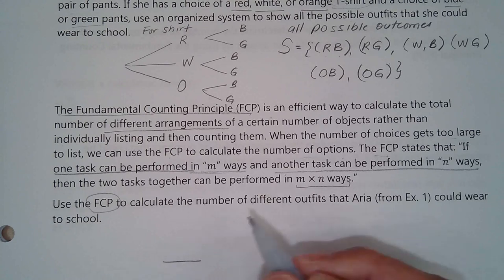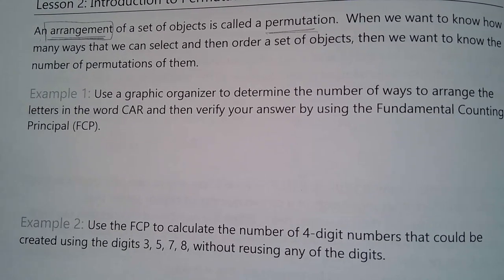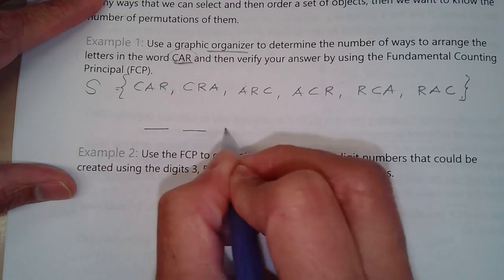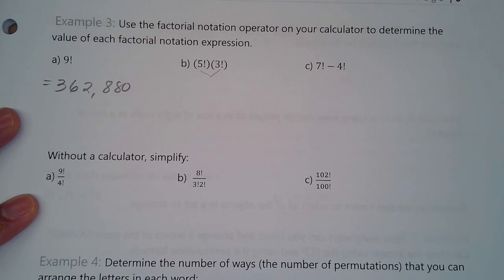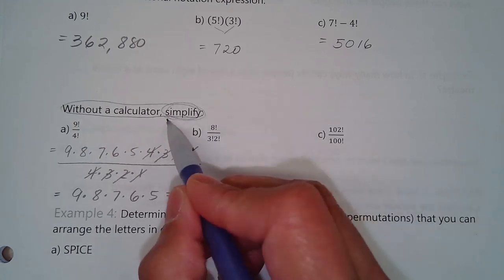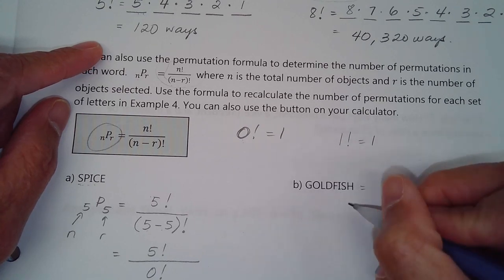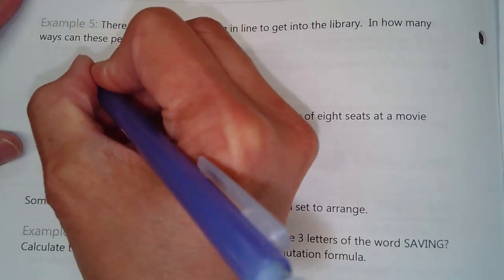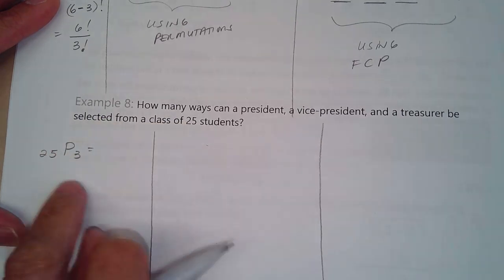Lesson 1 FCP and Lesson 2 Permutations